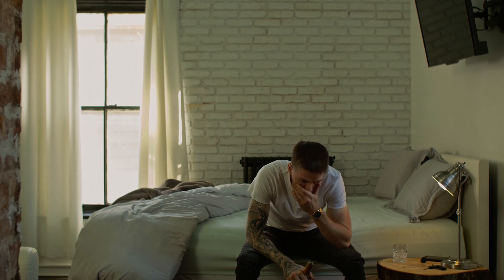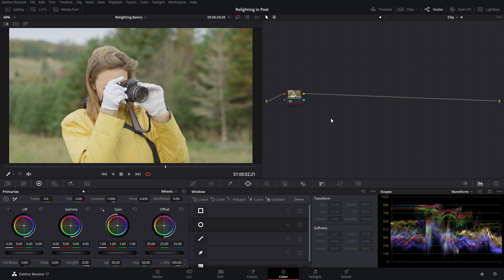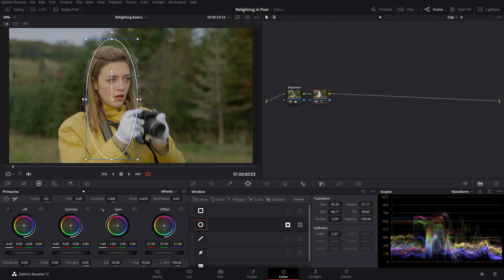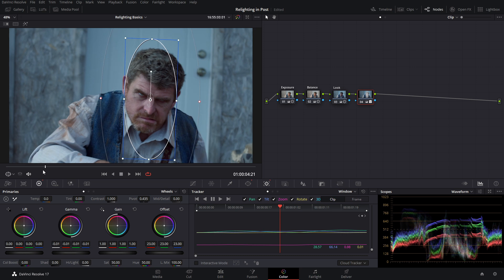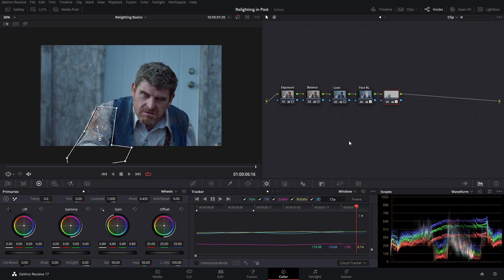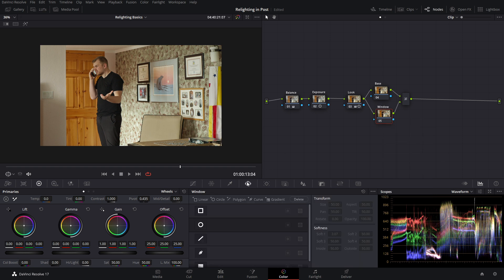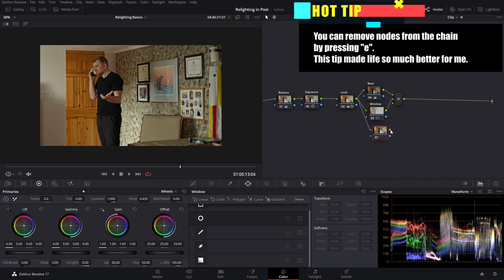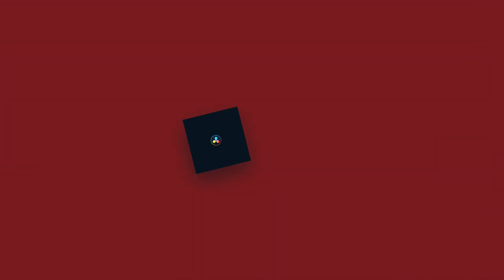How to FIX Lighting in Post - DaVinci Resolve Tutorial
Today we'll be taking a deep dive into relighting in post and how you can build upon what was captured in camera in the free version of DaVinci Resolve.

Timestamps:
0:00 - Intro
0:54 - Workflow Setup
1:38 - Simple Example (Exposure Analysis)
2:27 - Simple Example (Power Windows)
3:52 - Power Window Presets
4:28 - Moderate Example (Tracking Windows)
5:00 - Moderate Example (Reducing Distractions)
6:39 - Advanced Example (Creative Analysis)
7:26 - Advanced Example (Multilayered Compositing Workflow)
9:53 - Advanced Example (Combining Power Windows)
10:48 - Advanced Example (Recap)

Notes:
The absolute last thing I want someone to take away from this video is that lighting doesn't matter and you can just "fix it in post". With the techniques shown in this video we are only manipulating the image, we are not generating, or adding new elements, it really comes down to what was captured. Even with the biggest budget movies, where half the movie is CG they still ensure what's captured in camera is lit properly.

One of the main problems with this method is something I highlighted in a "hot tip", we are operating in a 2D environment so we can make adjustments and manipulations in the X and Y dimensions but anything involving depth (Z) isn't gonna fly. A real light would be brighter on something that is closer and dimmer on something that is farther, but with this method of relighting both objects are illuminated equally. This is why I advised tracking in some scenarios to try and hid this issue. Relighting in a 3D space is possible, however it's currently beyond the scope of the color page in Resolve right now. It would also require a virtual recreation of the environment. I'm sure this can probably be done in fusion, but it would require someone smarter than yours truly to do it.

Now I'm sure I may get some folks asking why I didn't use magic mask in any of the examples. For these purposes I find rough shapes with blurred edges work nicely and in many cases can feel like on set lighting. You could achieve this with magic mask, but I personally find in it's current iteration power windows are more intuitive for this task, in addition to the fact that magic mask isn't really designed for relighting. As an AI driven auto roto tool I think it's great, certainly some ai quirks to work through though, just like their facial recognition/tracker technology. However if you feel you've developed a good workflow for relighting with magic mask I'd love to see it. I'm always open to learning.

There's this notion that you can shoot anything and through the "magical" power of color grading make it look "cinematic or whatever". In some situations this may get you results you're happy with, but it's ultimately a bad way of looking at things. Filmmaking is a collaborative effort, you need the camera team, lighting department, production design, actors, director, etc.. that capture the images and sounds. Post production then helps elevate those captured elements to align with the directors vision for the project. Anyway that's my little rant on that, thanks for coming to my Ted Talk, back to the notes.

Finally, if you've read this far I just want to thank you for taking the time, and I must apologize for the audio quality in the screen capture portion. The fan noise from my laptop was a real issue, and removing the fan noise resulted in some problems. I've been in the arctic for the past month and I'm still getting a hang of making videos while away from the studio so thanks for hanging in there with me.

References:
Check out the DaVinci Resolve 17 reference manual to learn more you can find it in the help tab of Resolve.

Gear I use:
Microphone - Rode Filmmaker Lav, and Zoom H4N
Computer Specs:
CPU - Intel 10th Gen i7
GPU - RTX 2070 Maxq
Monitor - It's a crappy laptop monitor, oh how I miss my studio monitor while on the road.